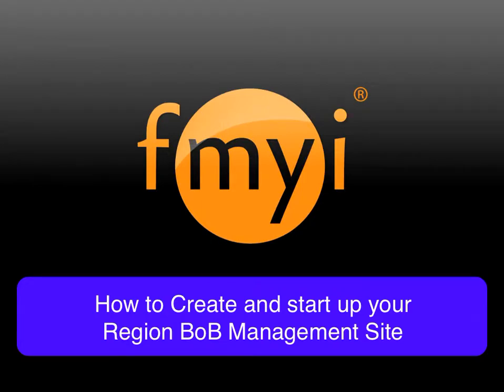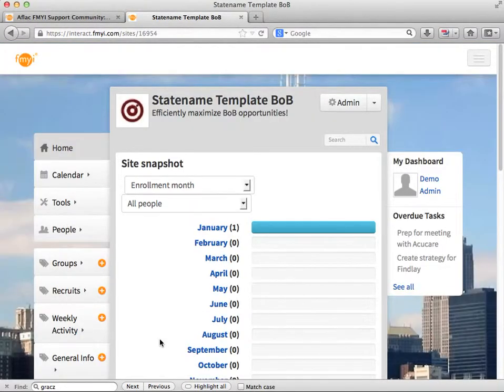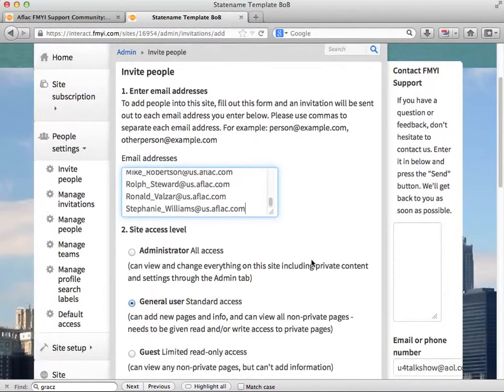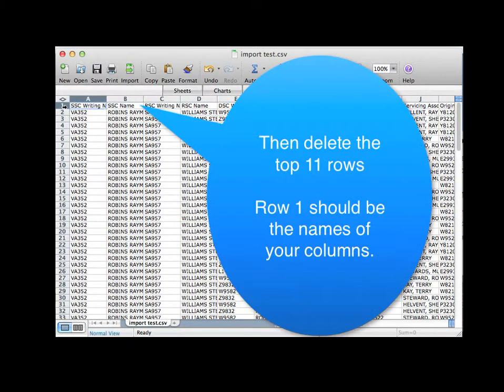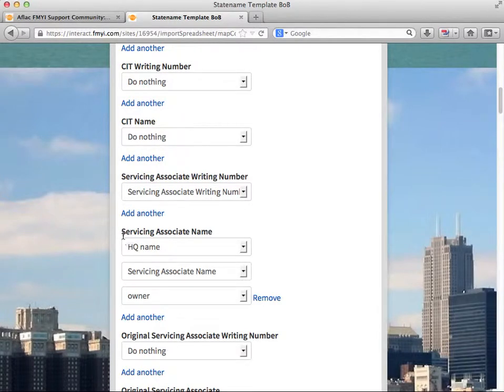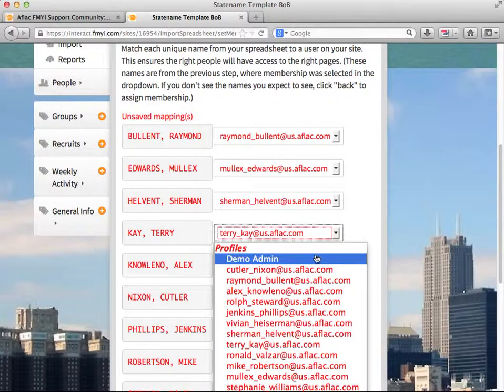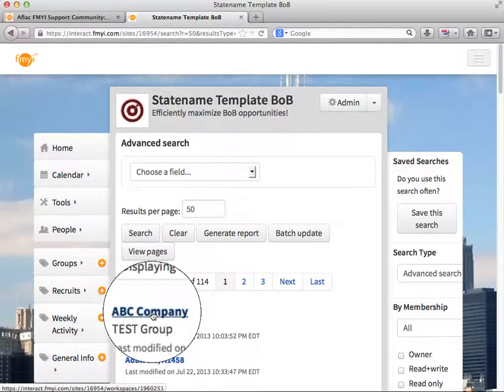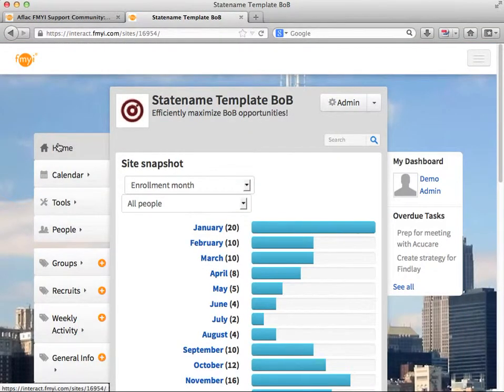FMYI Region BoB Startup Training Video